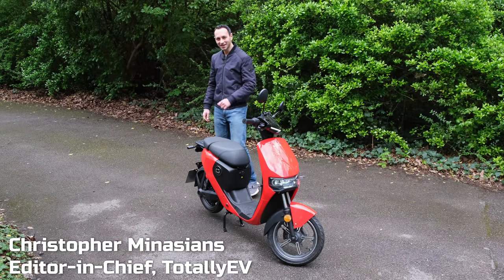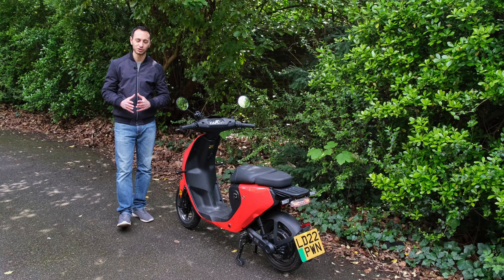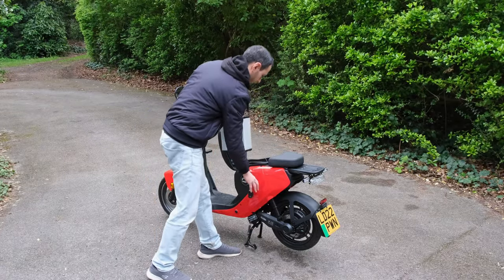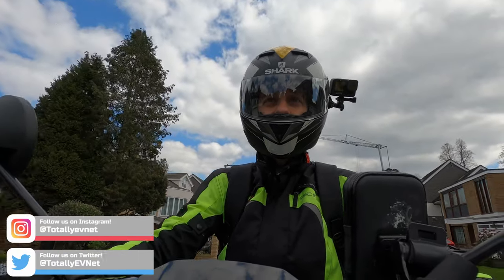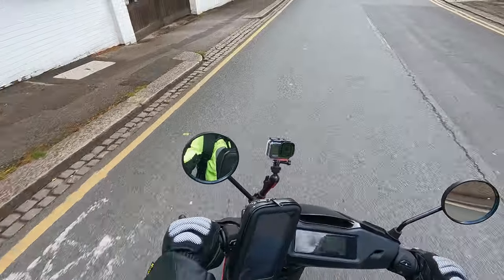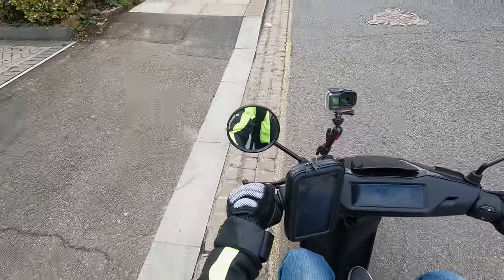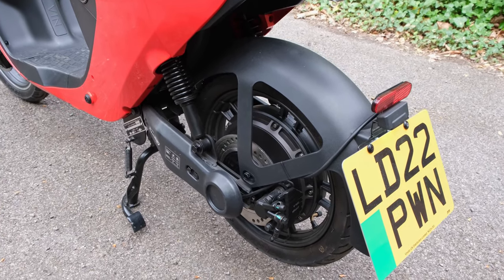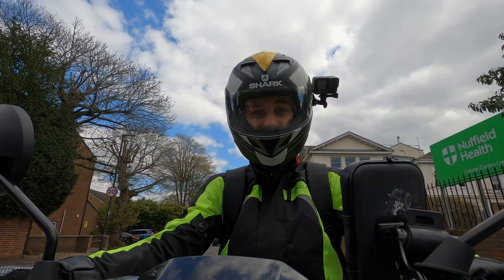Super Soco CU Mini review (2024): A Ridiculous Bike! | TotallyEV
The Super Soco CU Mini is a lightweight and affordable electric motorcycle. Find out if it's worth its asking price by watching our review!

Video timestamps:
Price & warranty: 00:00
Design & storage: 00:28
Tech & alarm: 01:16
Battery & build: 02:32
Range & charging: 03:28
Performance: 05:26
Braking & verdict: 08:08